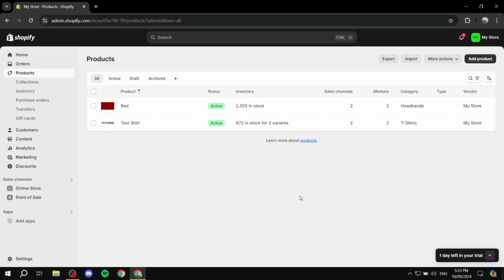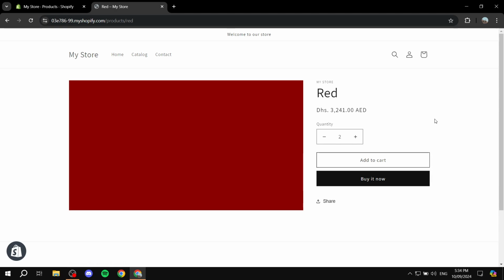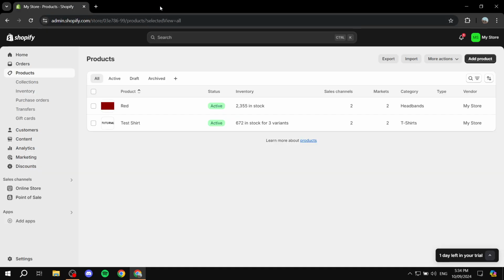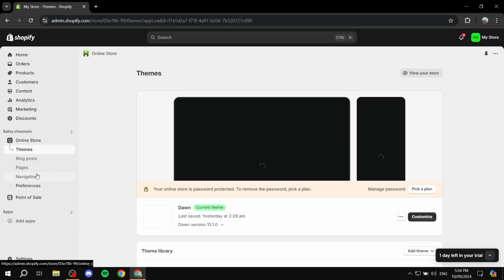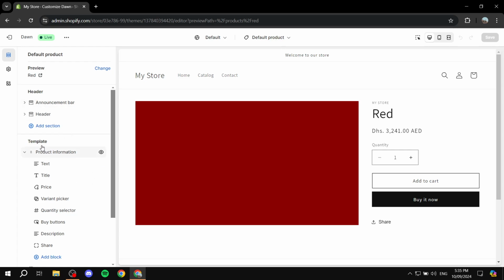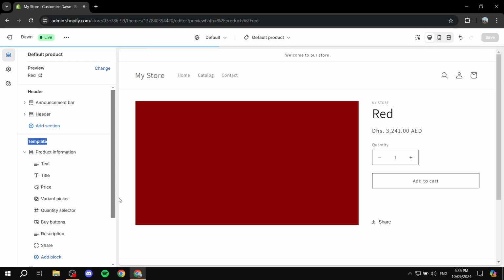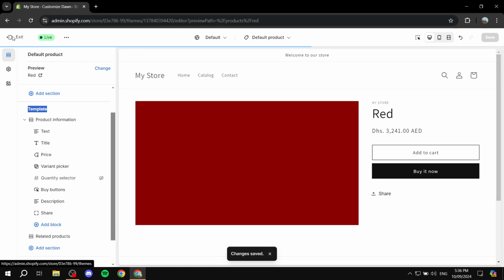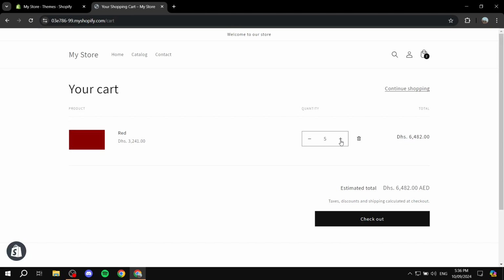How to Remove Quantity Selector from Product Pages in Shopify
If you are looking for a video about How to Remove Quantity Selector from Product Pages in Shopify, here it is!